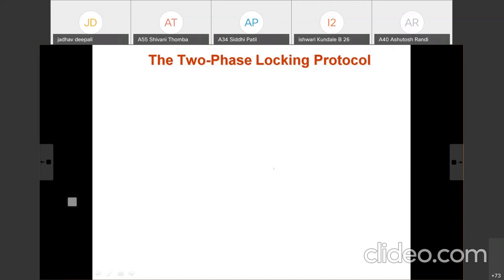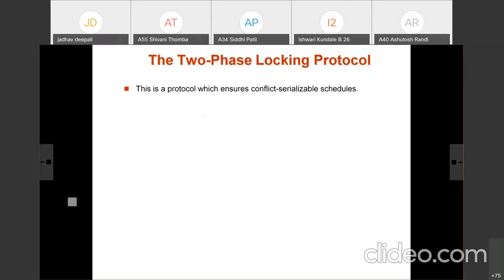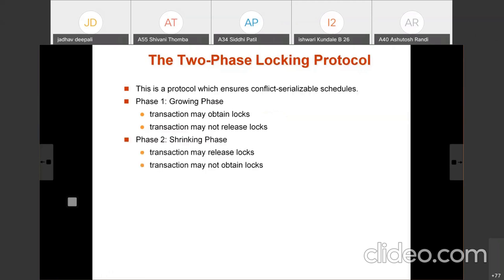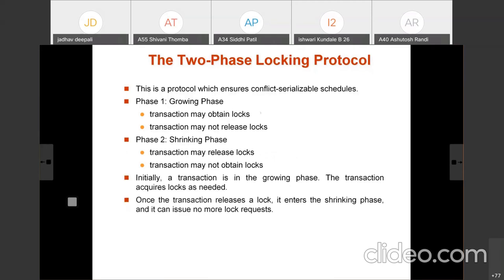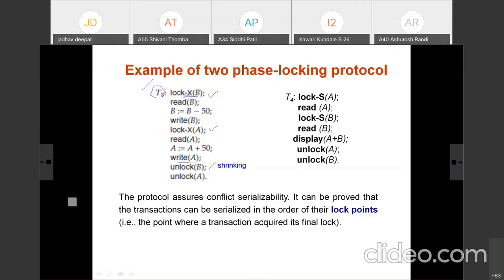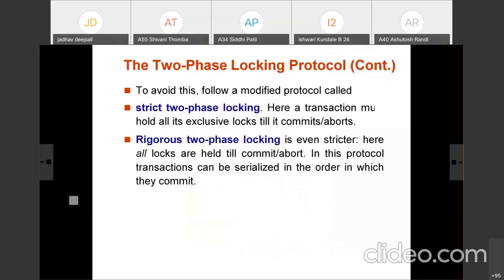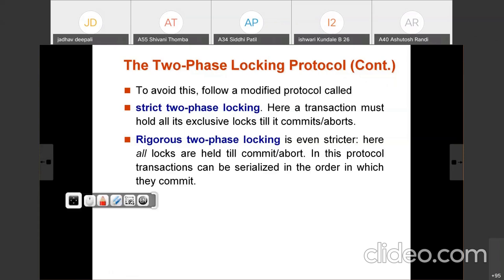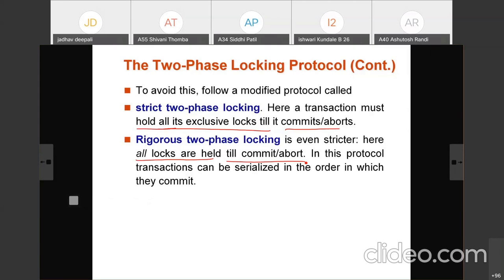Lecture 36 - Database Engineering - Concurrency Control - Two Phase Protocol - Deepali Jaadhav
Database Engineering Concurrency Control - Two Phase Protocol